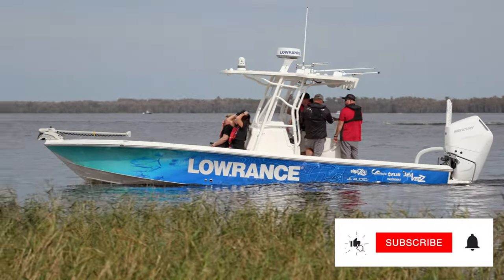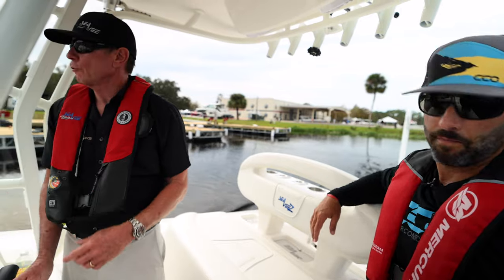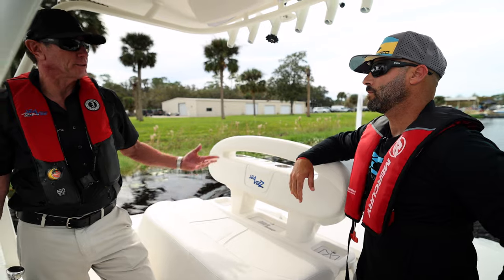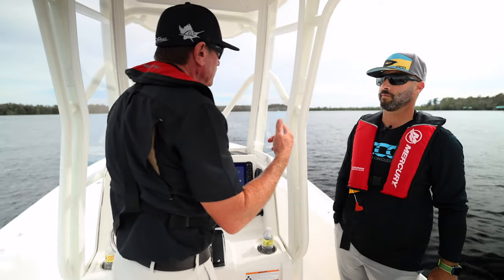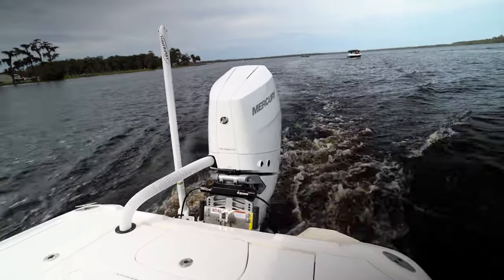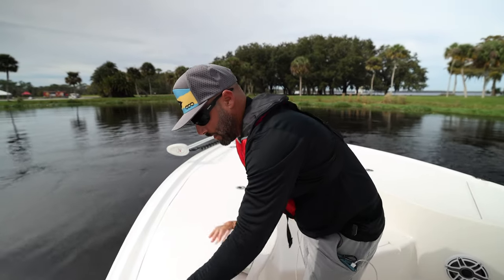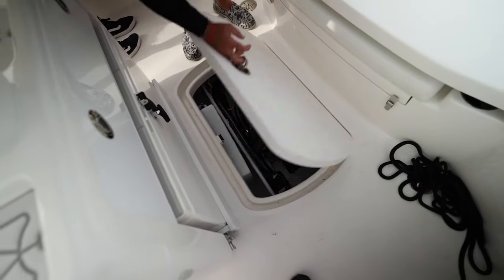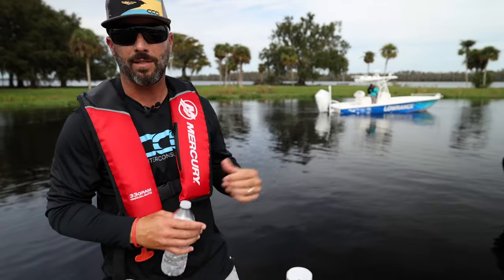How does a single Mercury 400 push this SeaVee 270Z!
Getting a chance to try multiple boats with this V10 400 really showed us what it could do.